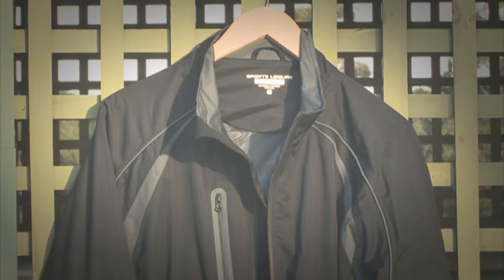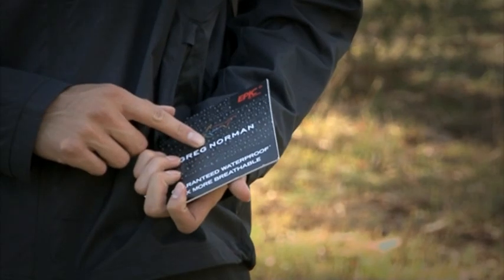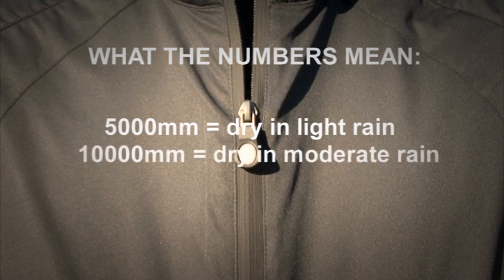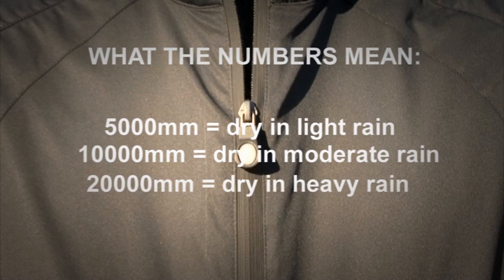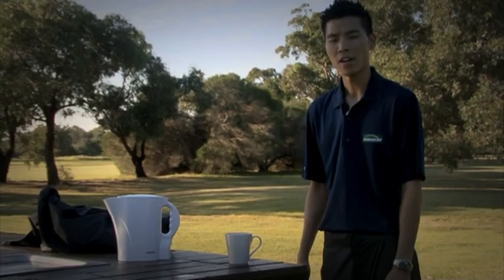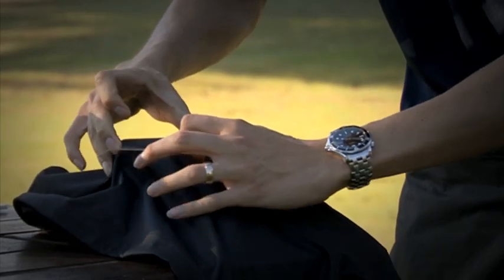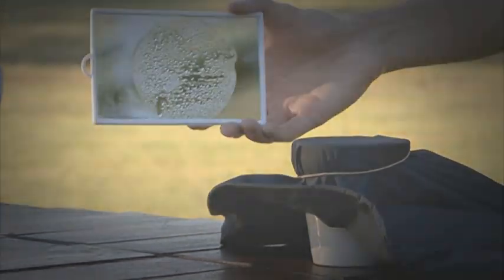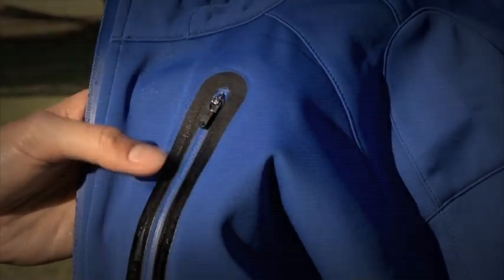Golf Outerwear with Kean Chai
Want to know what Water Resitant and Waterproof actually means?